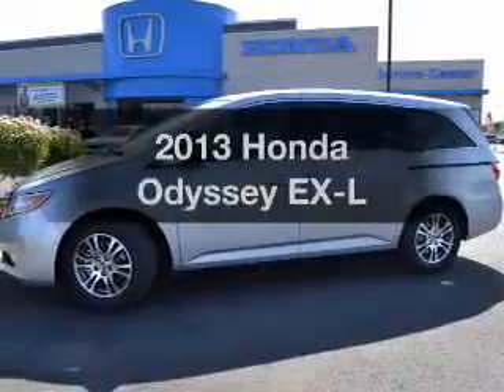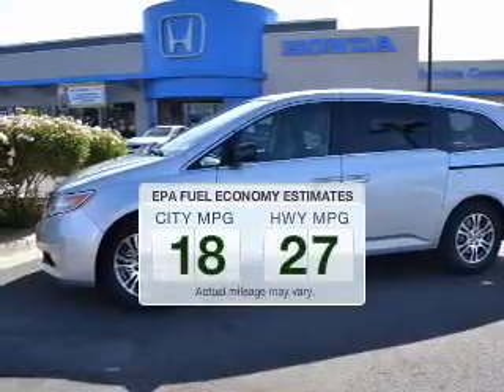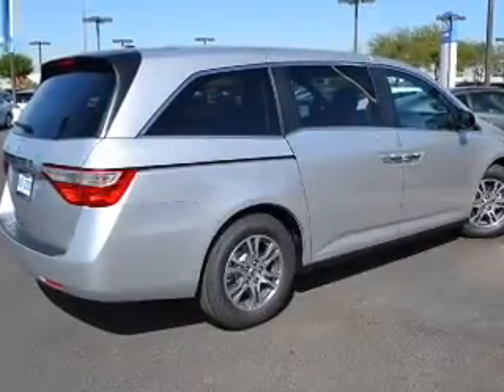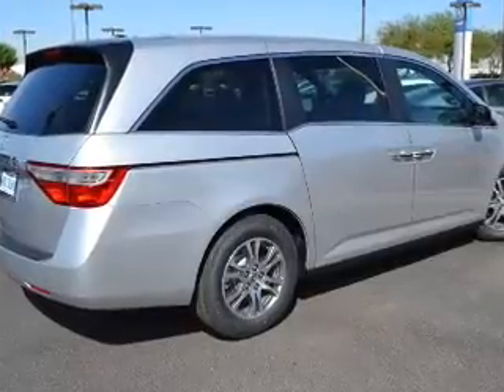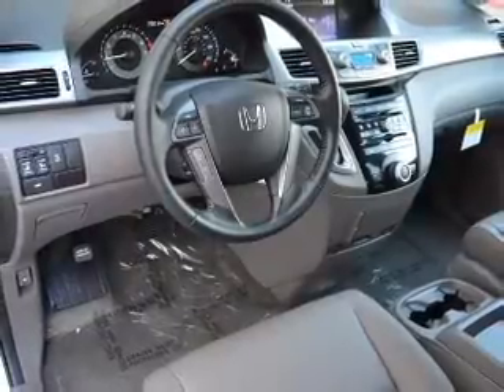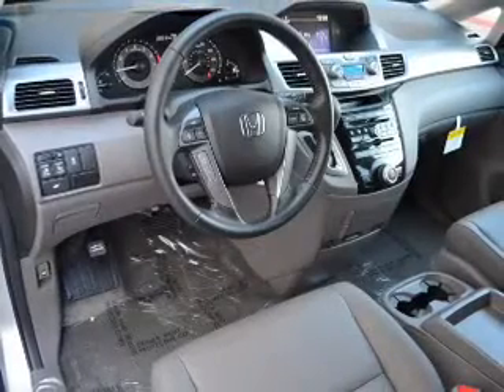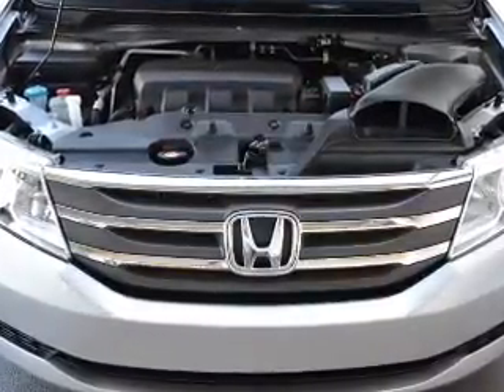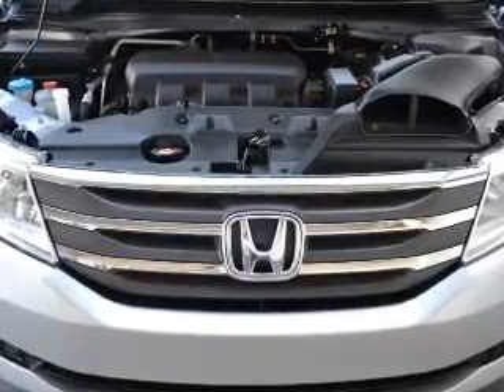2013 Honda Odyssey - AVONDALE AZ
Year: 2013
Make: Honda
Model: Odyssey
Trim: EX-L
Engine: 3.5 liter V-6
Transmission: 5-Speed Automatic
Color: Alabaster Silver
Mileage: 12
Address:
10151 W PAPAGO FWY